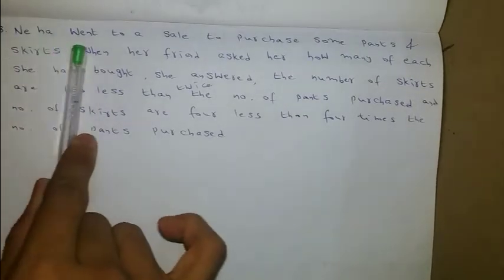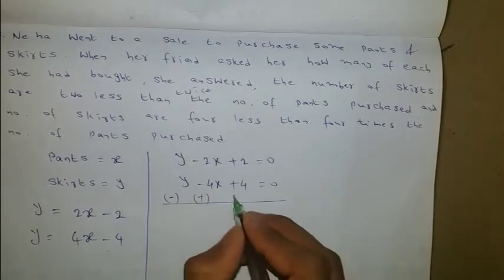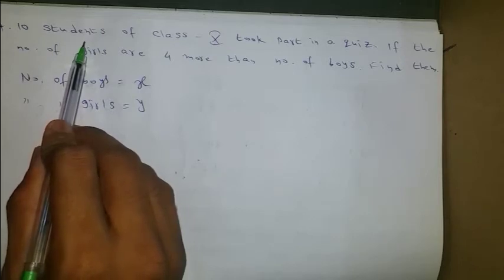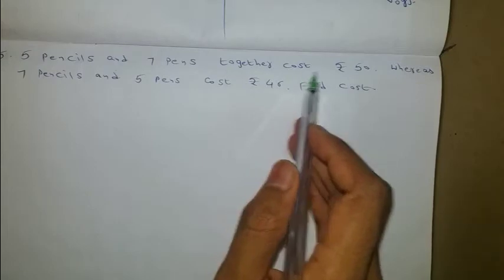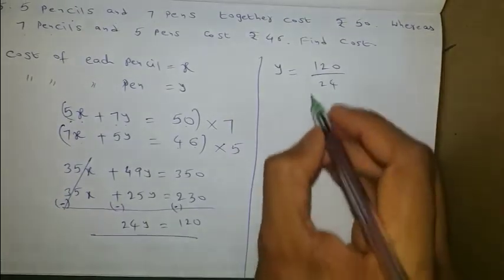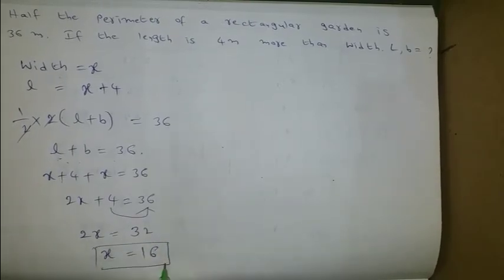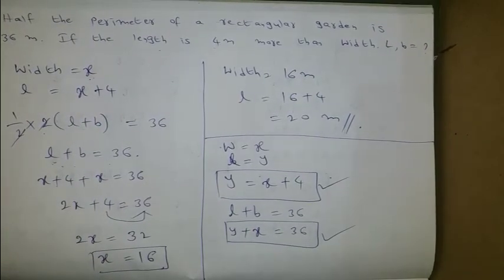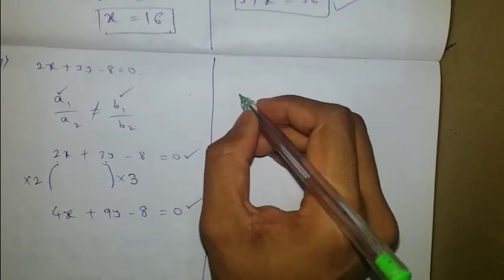Exercise 4.1 word problems || Pair of linear equations in two variables || class 10 maths